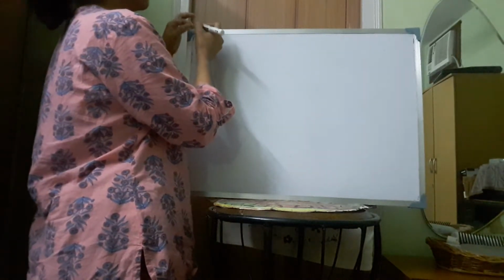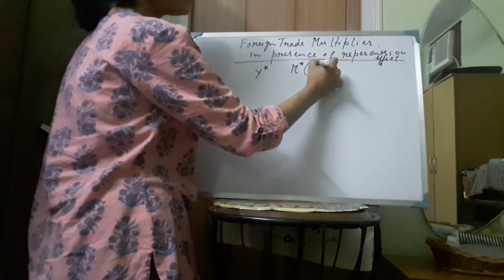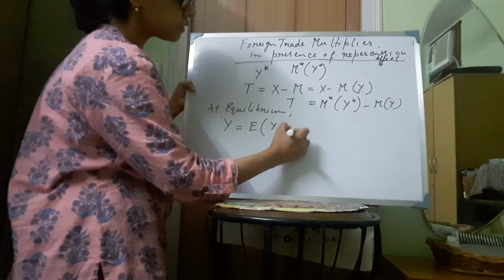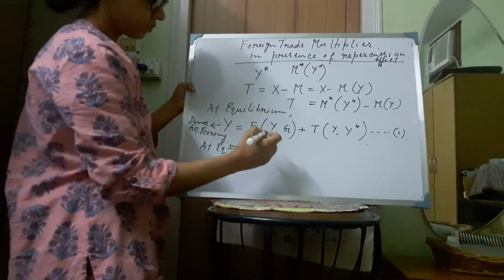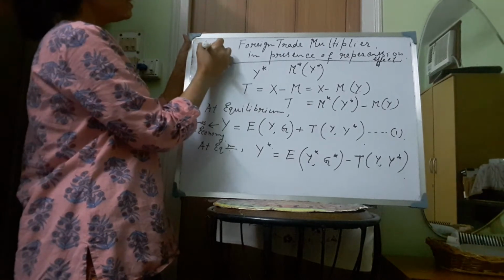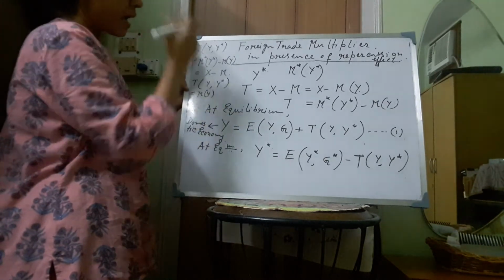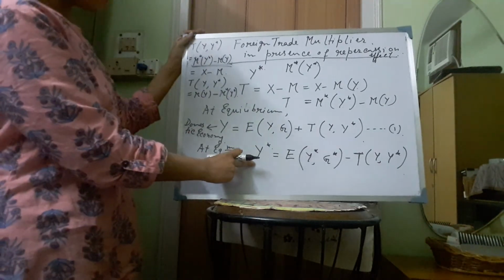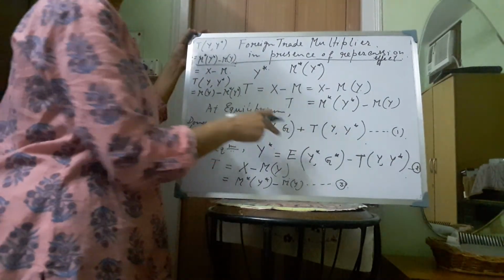Open Economy Macro Economy Repercussion Effect 1